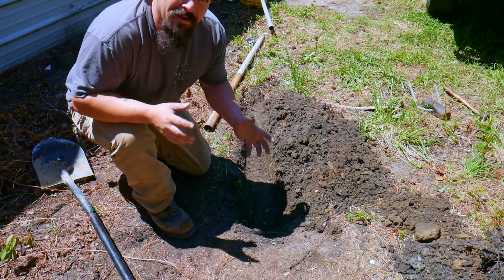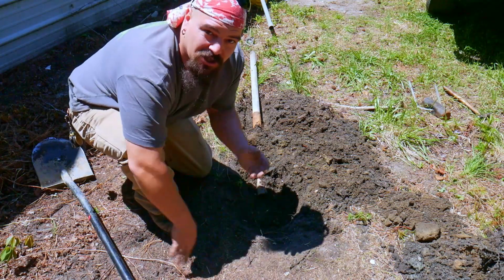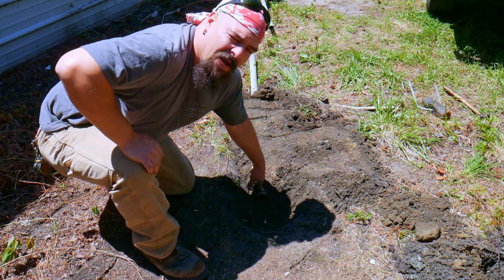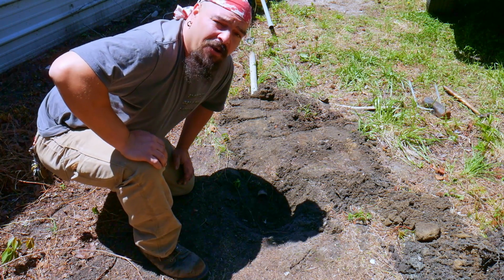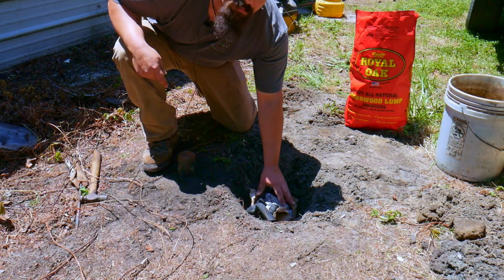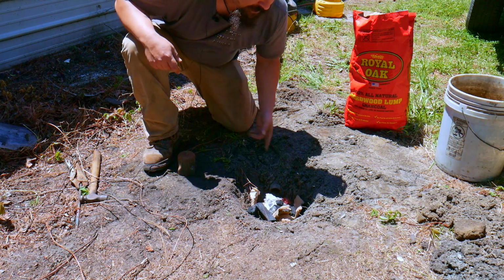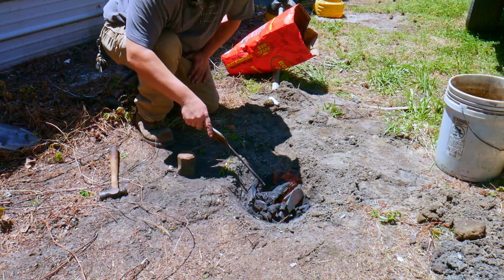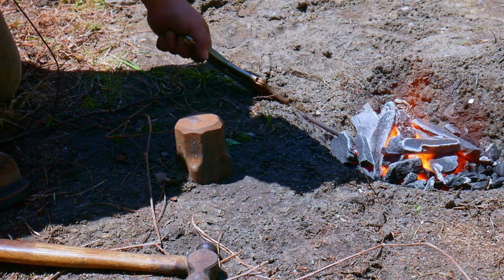Super Cheap and Easy Dirt Forge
First Fire video series.
 I am attempting to show how easy it is to get into blacksmithing, by showing beginners how to set up and use a cheap and simple dirt forge... its a hole in the ground... no excuses... unless of course you don't have a yard, well then.. go to a friends house and do this to wow them...
Using one of my links in no way changes the price of the items, just by clicking the links and making a purchase within 24 hours,
I make a commission for purchases made through the following links.
Starter Kit for Blacksmithing
Rapid tong Kit
Fire Pot for coal
This one has a stand!!
Hells Forge 2 Burner
A good Starter Anvil
Mark Your Work!
Protect your eyes with Shade 5 Glasses
A good Cheapo Angle Grinder!
Discs to go with it!
Flap Discs in different grits!
Butcher Block Brush
Brass Brush
2 pack Paste Wax
Brass Hammer
Cross strap Apron

Alway up for hanging things on the Wall!